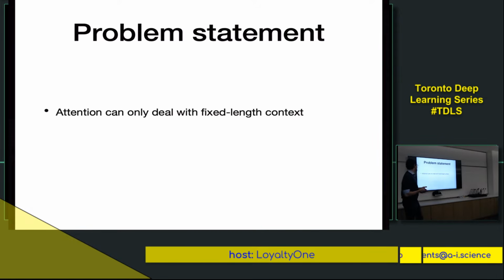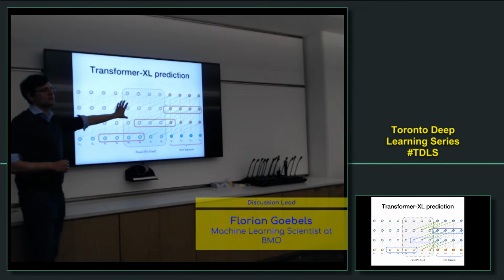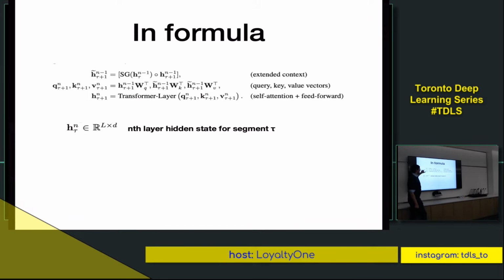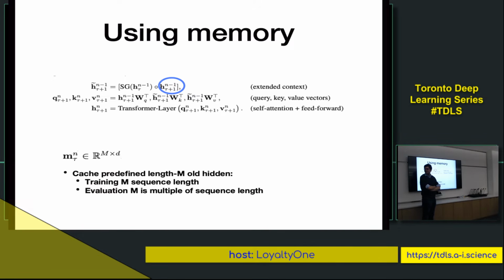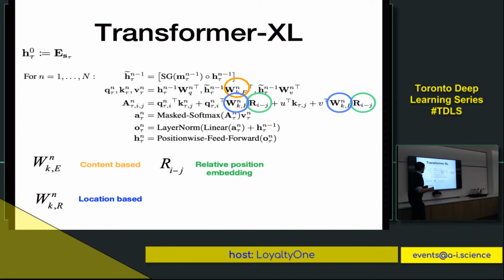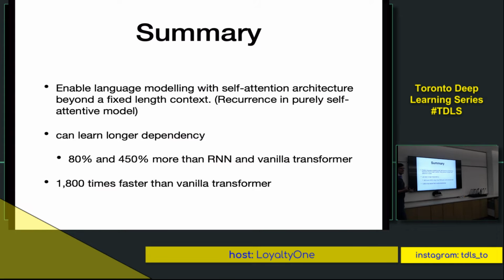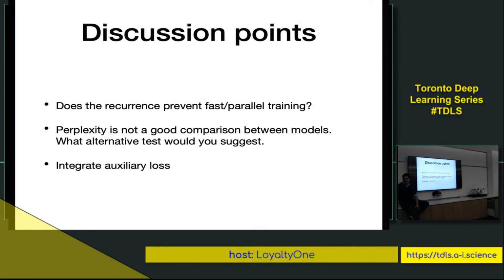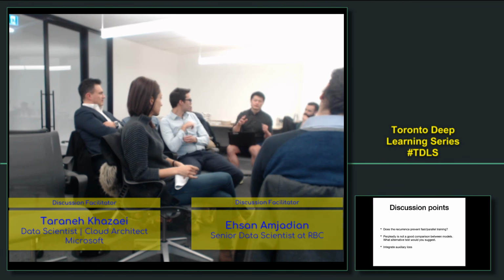Transformer XL | AISC Trending Papers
A.I. Socratic Circles - Fast Track Stream

Discussion Lead: Florian Goebels
Facilitators:  Taraneh Khazaei, Ehsan Amjadian

TRANSFORMER-XL: ATTENTIVE LANGUAGE MODELS BEYOND A FIXED-LENGTH CONTEXT

"Transformer networks have a potential of learning longer-term dependency, but are limited by a fixed-length context in the setting of language modeling. As a solution, we propose a novel neural architecture, Transformer-XL, that enables Transformer to learn dependency beyond a fixed length without disrupting temporal
coherence. Concretely, it consists of a segment-level recurrence mechanism and a novel positional encoding scheme. Our method not only enables capturing longer-term dependency, but also resolves the problem of context fragmentation. As a result, Transformer-XL learns dependency that is about 80% longer than
RNNs and 450% longer than vanilla Transformers, achieves better performance on both short and long sequences, and is up to 1,800+ times faster than vanilla Transformer during evaluation. Additionally, we improve the state-of-the-art (SoTA) results of bpc/perplexity from 1.06 to 0.99 on enwiki8, from 1.13 to 1.08 on text8, from 20.5 to 18.3 on WikiText-103, from 23.7 to 21.8 on One Billion Word, and from 55.3 to 54.5 on Penn Treebank (without finetuning). Our code, pretrained models, and hyperparameters are available in both Tensorflow and PyTorch"